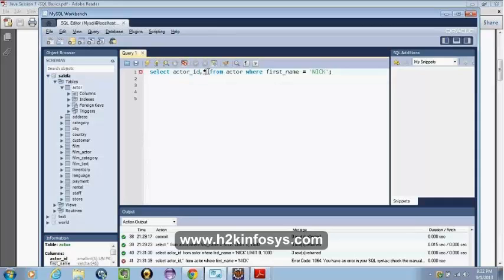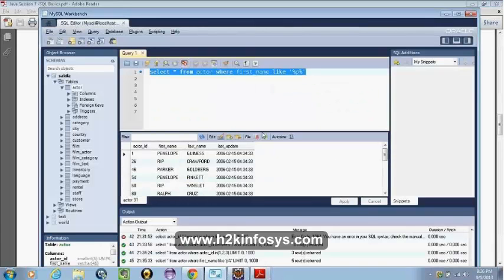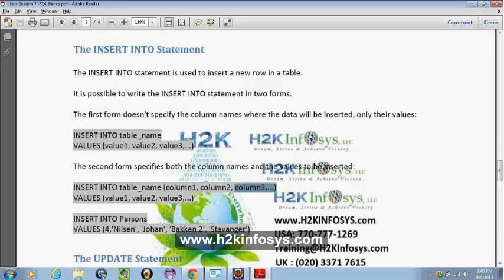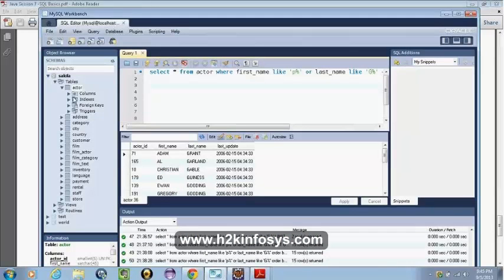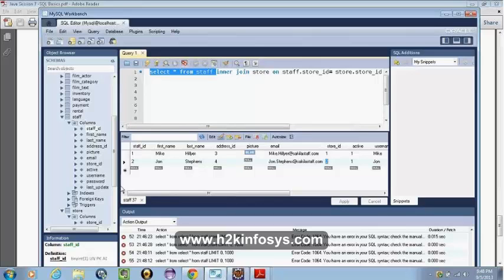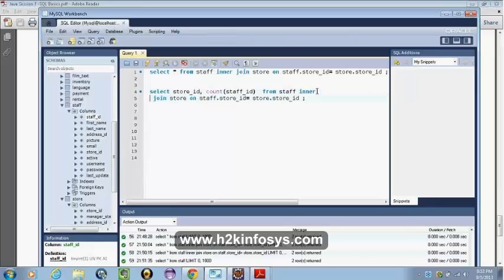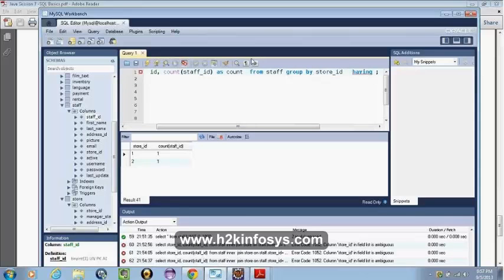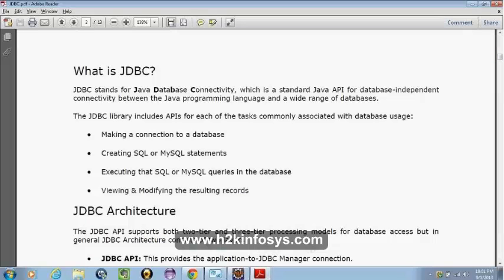Java Sql Tutorials For Beginners | Java Course for Beginners | H2k Infosys | Free Demo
What is an SQL in Java?
SQL is a standard language for storing, manipulating and retrieving data in databases. Our SQL tutorial will teach you how to use SQL in: MySQL, SQL Server, MS Access, Oracle, Sybase, Informix, Postgres, and other database systems